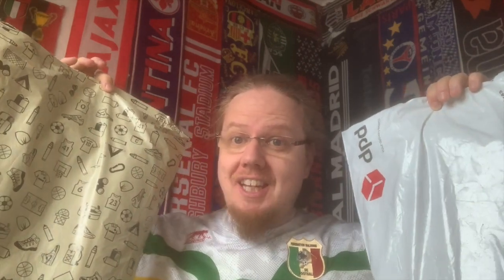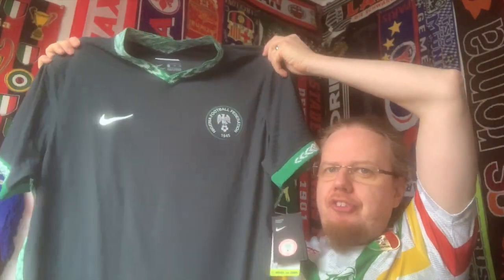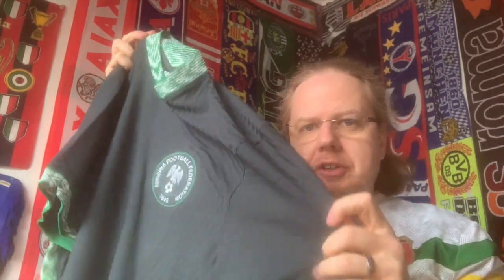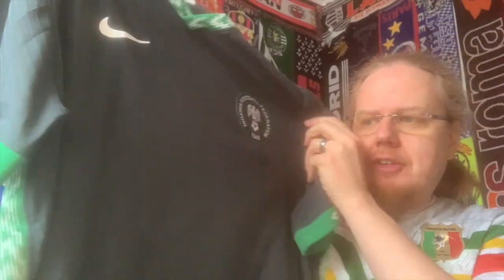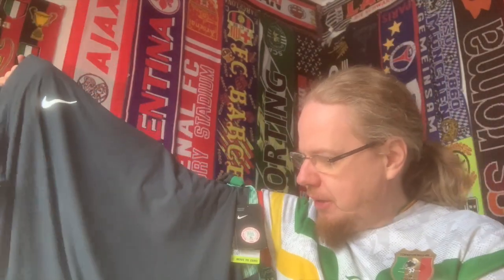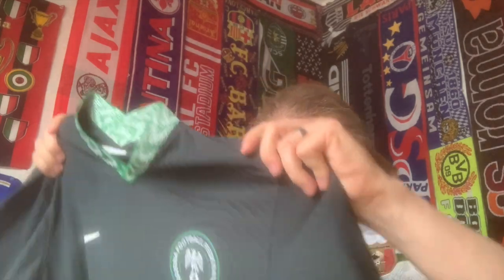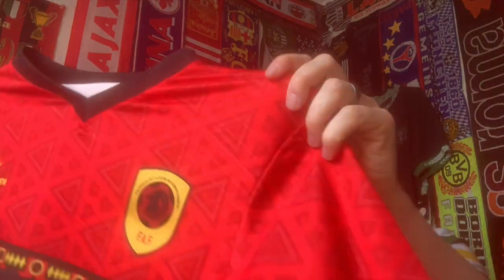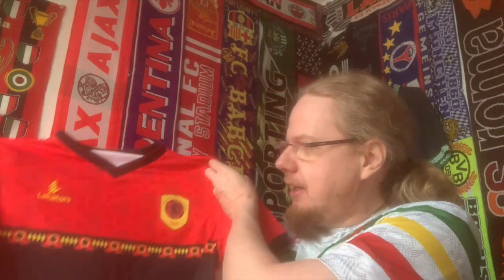African Double Unpacking!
African national team shirts are a big weakness of mine, so when I got to know that one of the more obscure ones was actually available for a rather reasonable price, I simply could not resist. And then, I saw a VaporKnit version of a shirt I had wanted for a while for an even more reasonable price. TAKE MY MONEY!!! :)